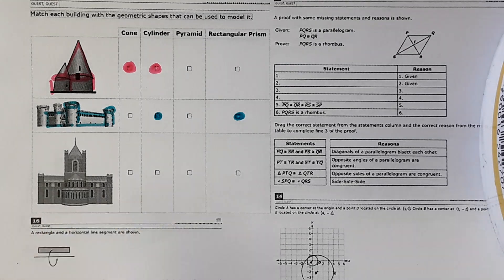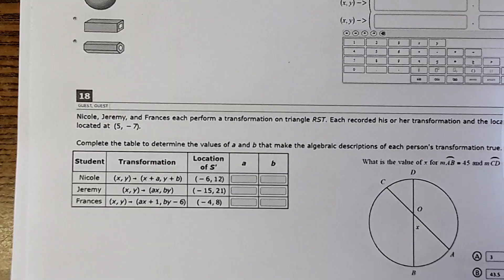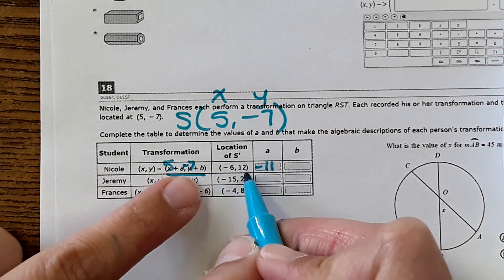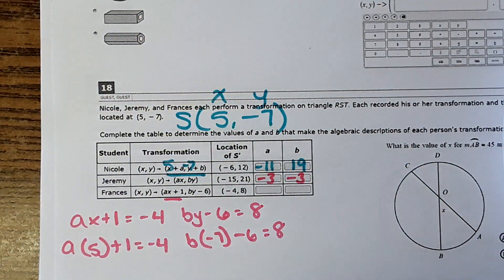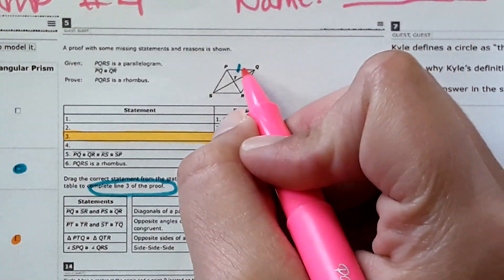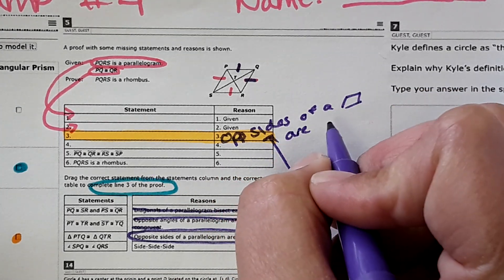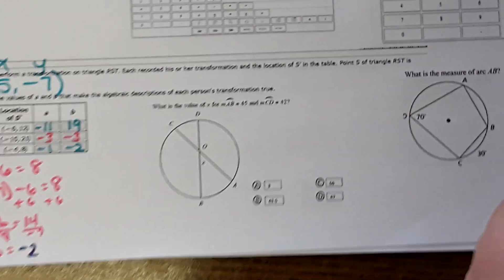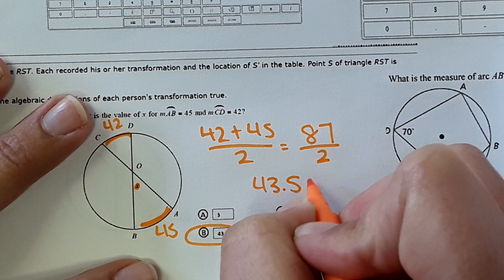Geometry EOC Bootcamp #4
Florida B.E.S.T. assessment